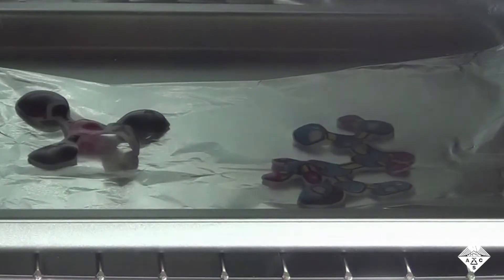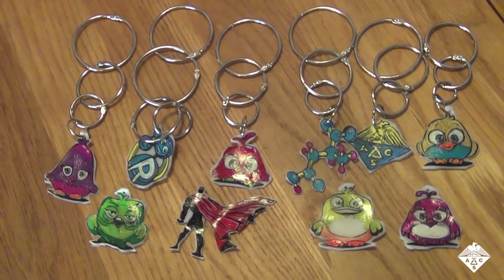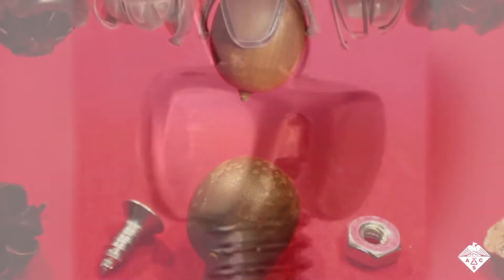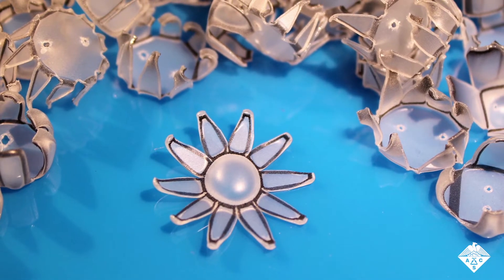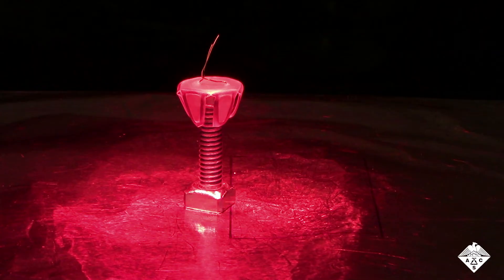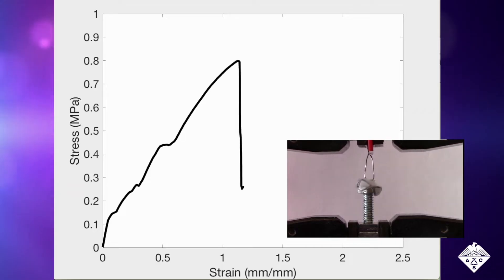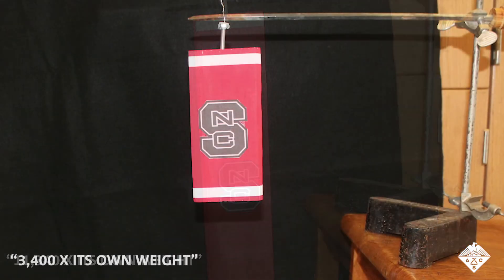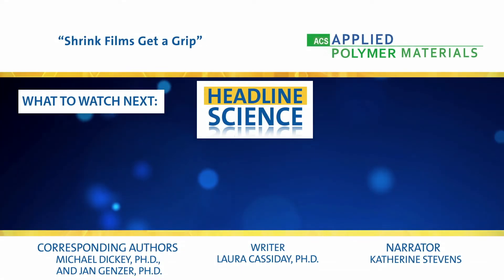Shrink Films Get a Grip - Headline Science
Researchers reporting in ACS Applied Polymer Materials have used a childhood favorite " shrink film " to make strong new grippers. ACS Headline Science shows how the team made the grippers, which can support thousands of times their own weight.

  “Shrink Films Get a Grip” – Michael Dickey, Ph.D., and Jan Genzer, Ph.D. (corresponding authors):